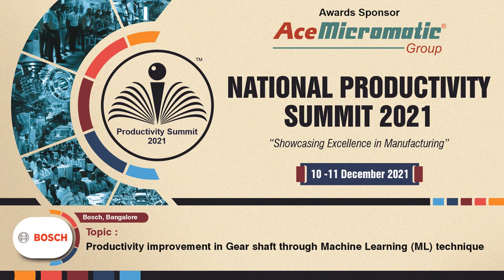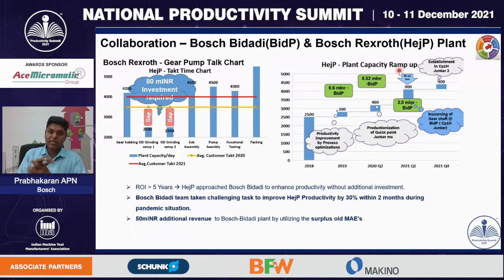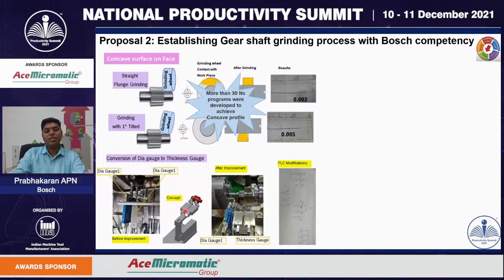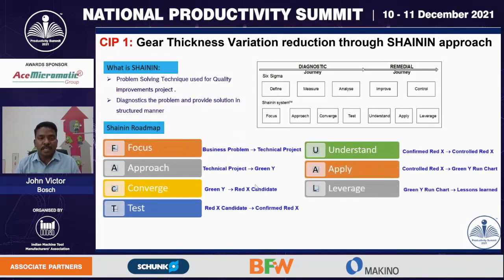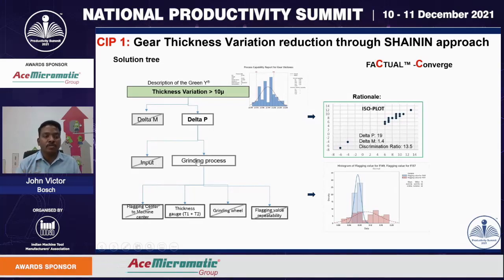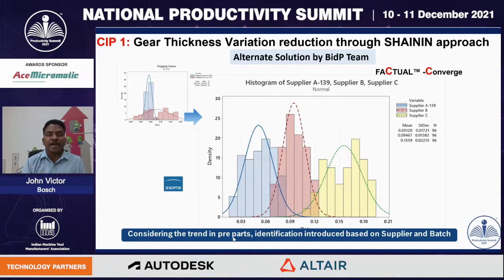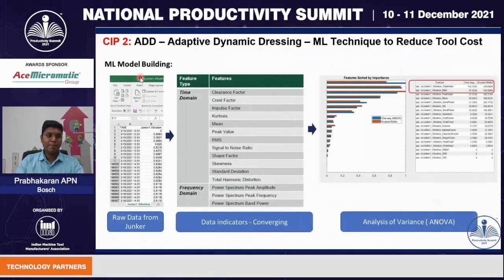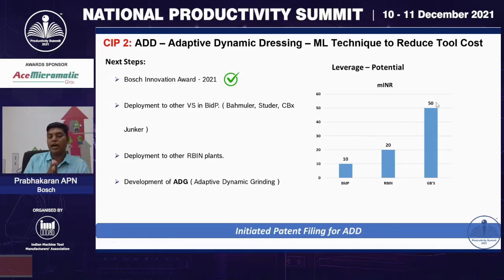Bosch @ National Productivity Summit 2021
At the National Productivity Summit 2021, Bosch Ltd., Bangalore was crowned as champions of champions with the "1st Prize" of the IMTMA-ACE MICROMATIC Productivity Championship Awards 2021 for their outstanding presentation on "Productivity Improvement in Gear Shaft Through Machine Learning (ML) Technique", presented by Mr. Prabhakaran APN and Mr. John Victor.